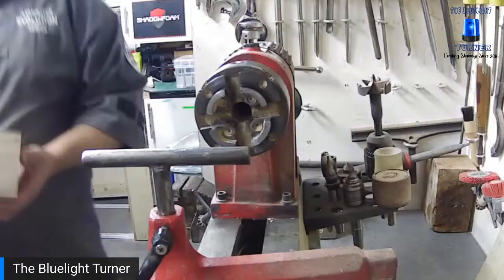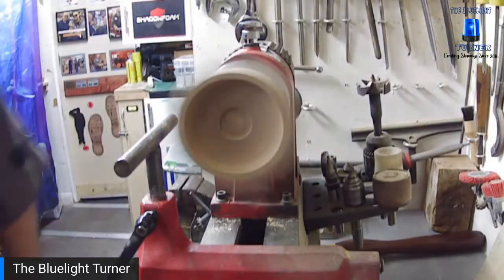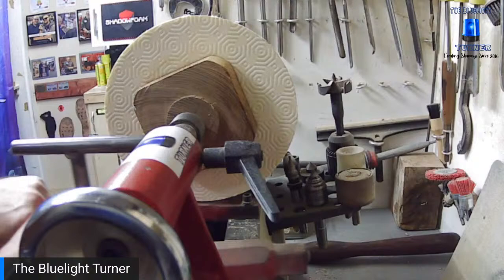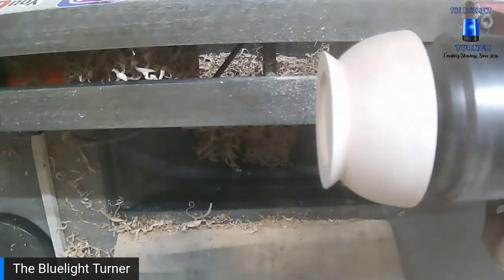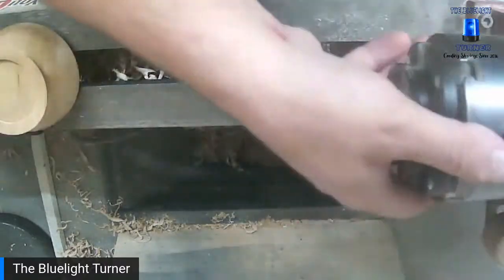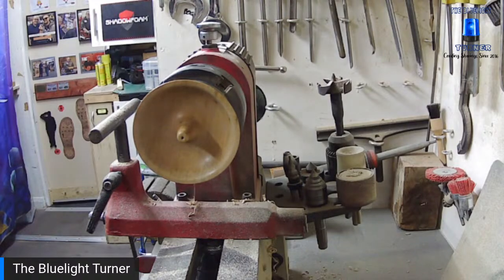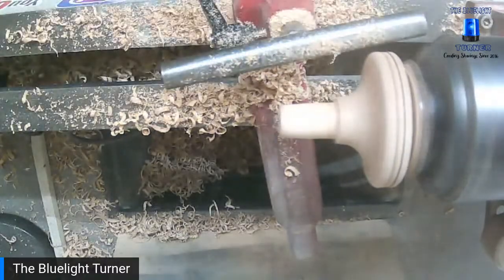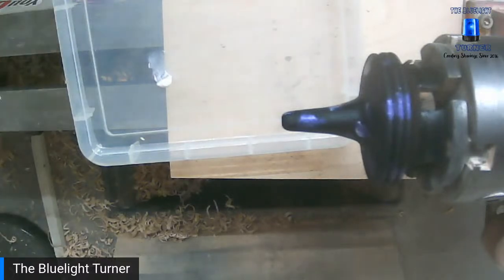Woodturning For Beginners - Incense Burners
Hi and welcome to my Woodturning Channel. In Todays Woodturning  live, We are  going to be turning a beginners project and looking at ways of using those small blanks you dont know what to do with by creating incense burners.

I Hope you enjoyed the Video and take some bits away back to your workshops.

CHANNEL SUPPORTERS -
- Chestnut Products

HOW TO SUPPORT THE BLUELIGHT TURNER  -

I Also have Some Merchandise and Funny Tshirts Available Through TeeSprings